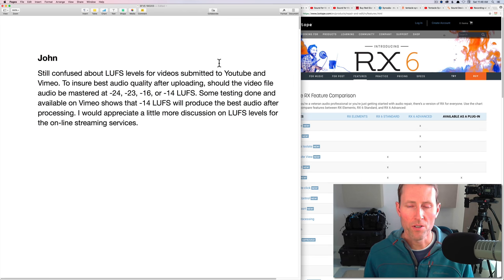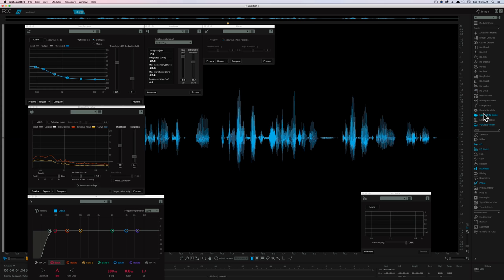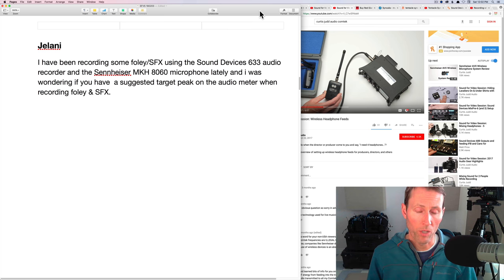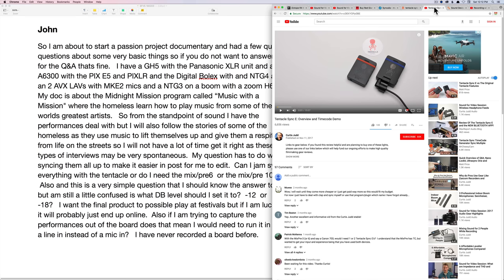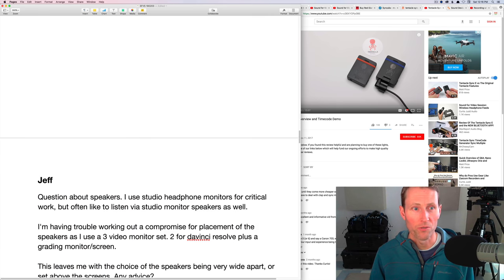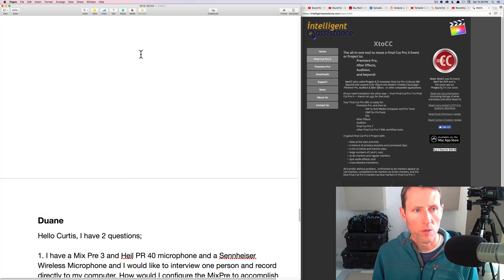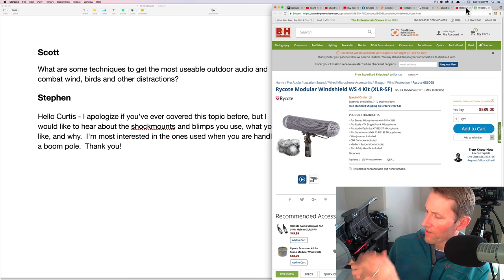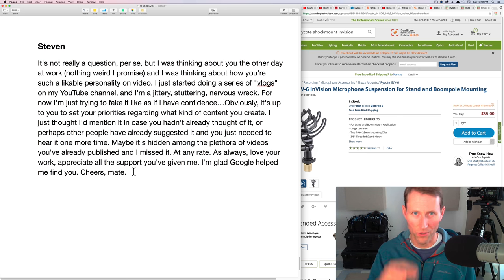Sound for Video Session: Q&A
In this week’s Sound for Video Session, I make my best effort to answer your sound related questions:

0:11 Which loudness target (LUFS) should I aim for when posting videos online?
2:24 Which Izotope RX plugins do you use most? I’m hoping to buy one of the less expensive options if it contains most of what you use.
11:56 How do I provide a director with a feed of the audio or do a “wireless hop” to a camera?
12:53 When recording sound effects, where should the peaks hit on my meter (Sound Devices 633 in this case)
14:28 Sound Devices MixPre questions - pre and post fader metering, gain staging for loud environments, setting camera levels using tone?
17:00 Advice on how to sync sound for a documentary project?
24:18 Should I position my speakers/monitors above my computer screens since I have 3 of them?
26:06 The recording clipped on my Zoom H1. What happened?
29:27 Liability insurance for location sound freelancers?
31:02 How do you round-trip audio from FCPX to Audition?
34:01 Sound Devices MixPre - How to configure it as an audio interface with a computer and with my iPhone?
37:45 Which blimp cover/shockmount do you use and what is your advice for combating distracting ambient sound?
44:35 ** non-sound related question, but interesting nevertheless: How do you avoid looking like a jittery, stuttering nervous wreck on camera?

XtoCC (app to help get audio from Final Cut Pro X to Adobe Audition)

Rycote Cyclone Windshield and Shockmount

RODE Blimp Windshield and Shockmount

PluralEyes Audio Sync Software

Izotope RX Elements

Izotope RX Standard

Izotope RX Advanced

Outro music licensed from Artlist: Keep an Eye by Back to Dream. Artlist provides high quality music tracks for your film and video projects. You can receive two months off an Artlist account by using our